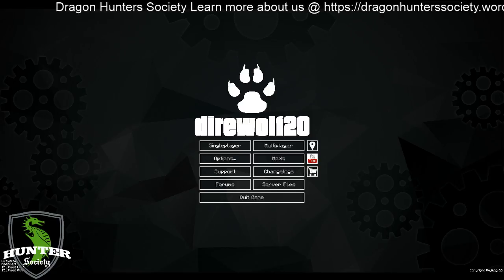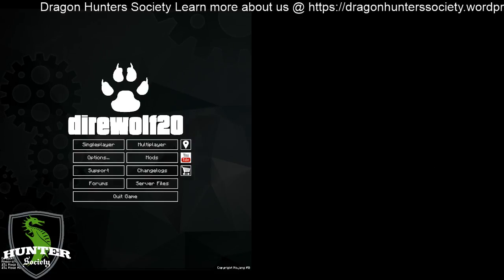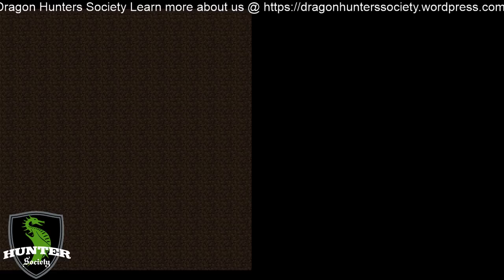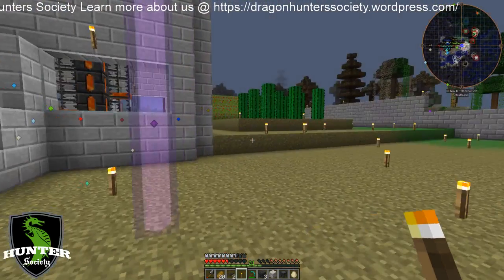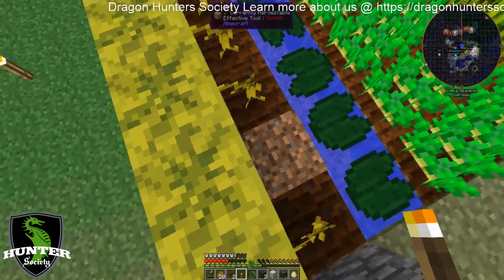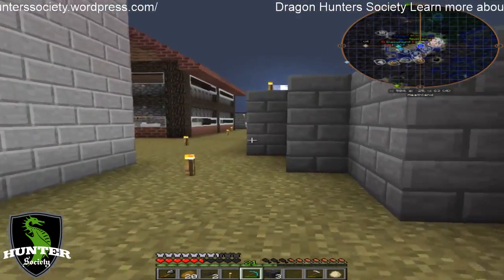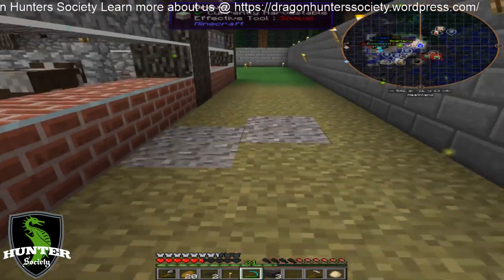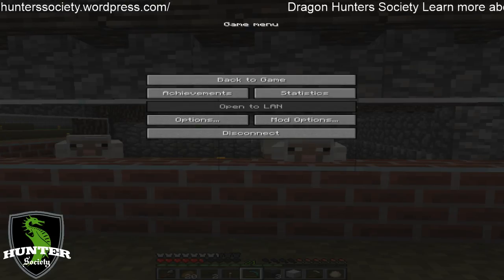Dragon Hunters Society {Minecraft} (Part 1)